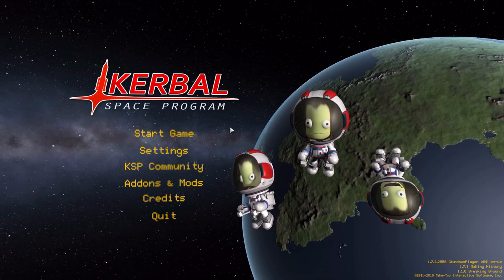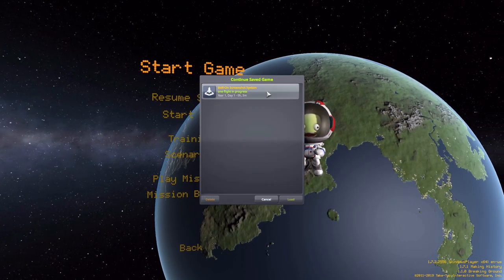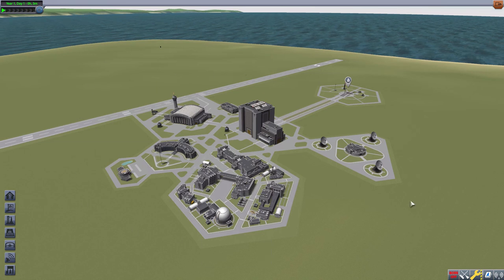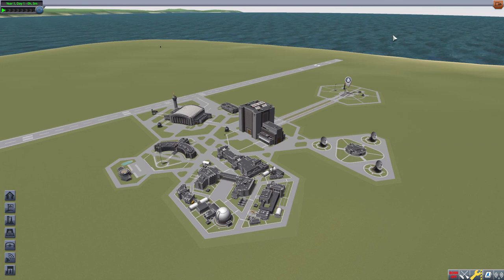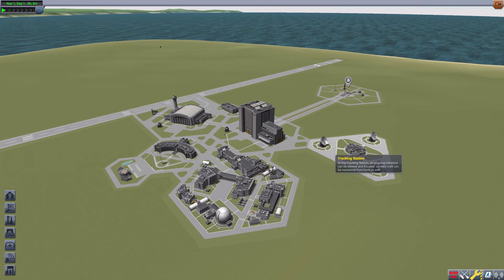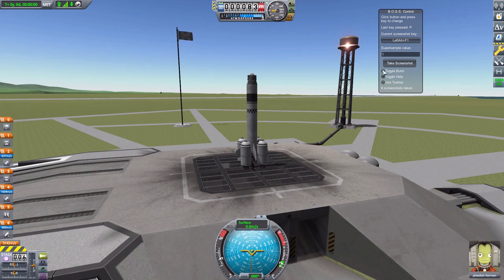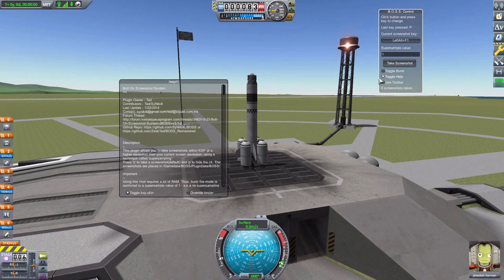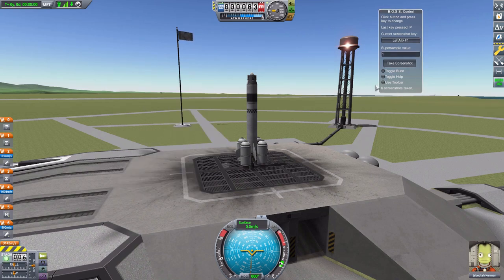KSP Mods - Bolt-On Screenshot System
In this episode I mess around with the Bolt-On Screenshot System mod which adds into the game a new screenshot system to let you take pictures at much highger resolutions.